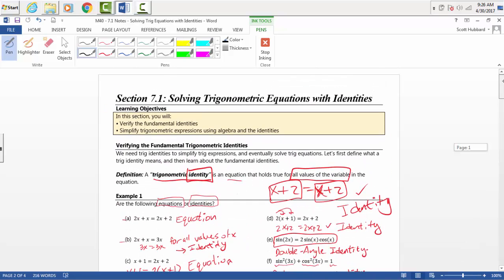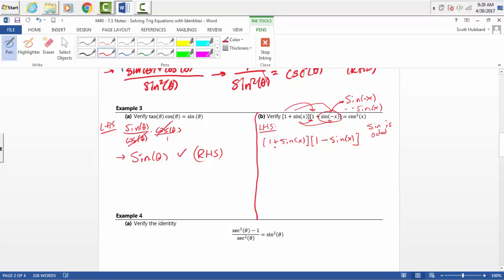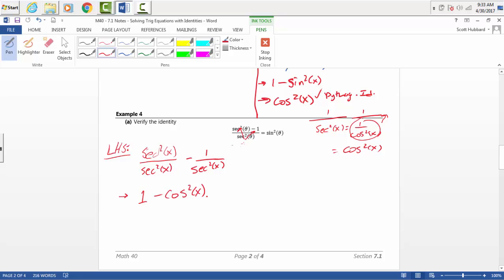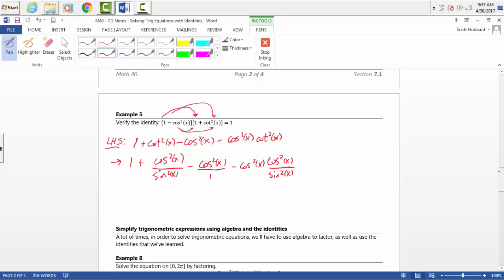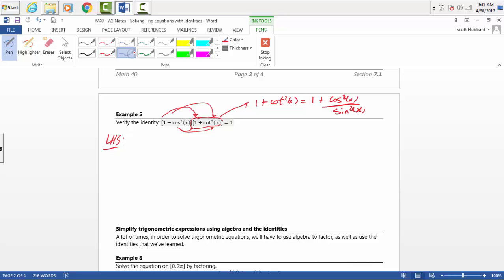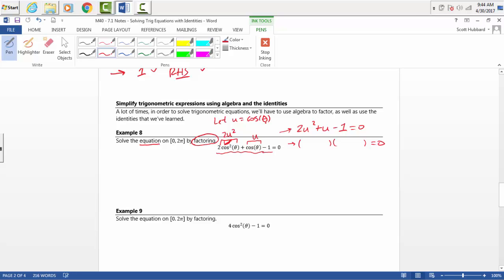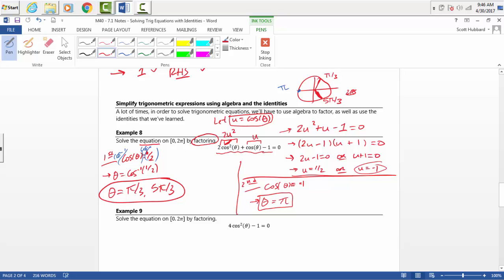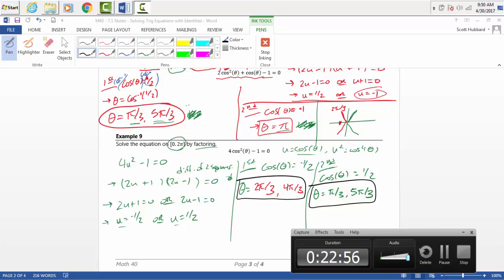LMC Math 40 - 7.1: Trigonometric Identities (Part 2)